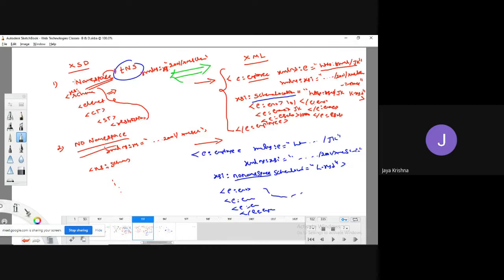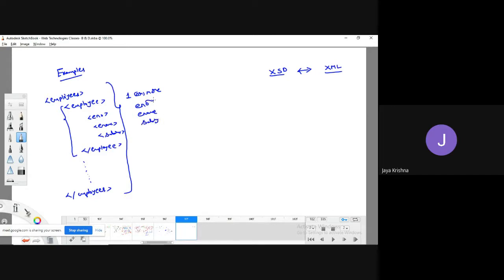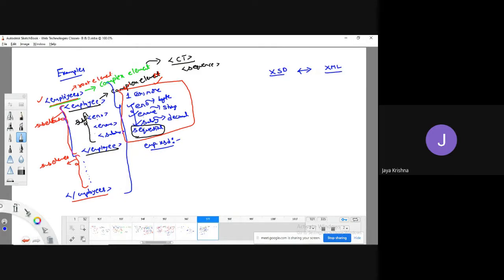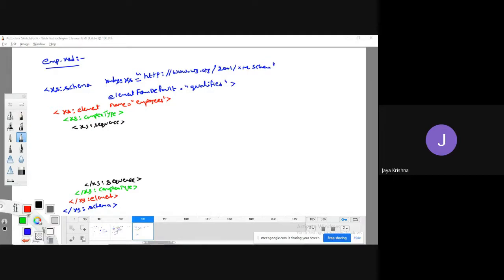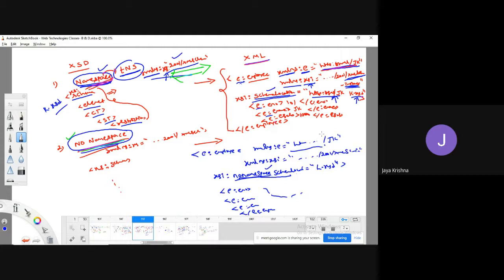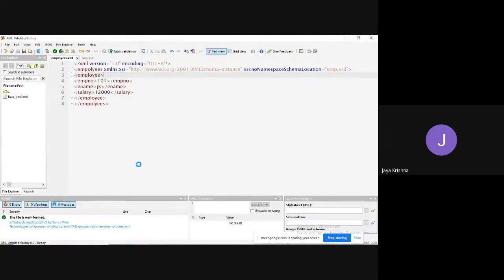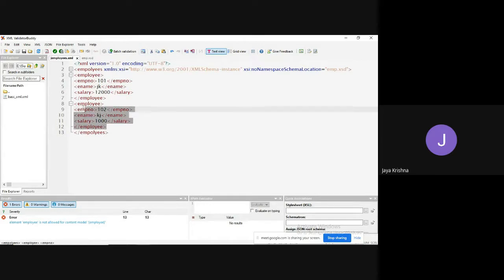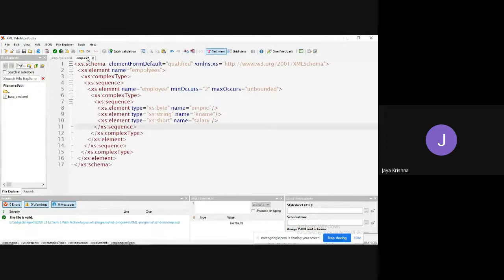37 || Practical XSD Complex Types, Sequence, Elements |Using XML Validator Buddy & FreeFormatter.com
In this tutorial, we dive into practical examples of XSD (XML Schema Definition) complex types, sequence, and elements. Learn how to effectively use tools like XML Validator Buddy and FreeFormatter.com to validate and format your XML schemas and documents.

📌 Topics Covered:

XSD Complex Types: Explore how to define and use complex types in XML Schema to structure and validate complex data.
XSD Sequence: Understand the order and grouping of elements using sequence in XSD to maintain data integrity.
XSD Elements: Learn how to define elements, specify data types, and set constraints using minOccurs and maxOccurs attributes.
XML Validator Buddy Tool: Discover the features and benefits of XML Validator Buddy for validating XML schemas and documents efficiently.
FreeFormatter.com: Utilize FreeFormatter.com for formatting and validating XML files, ensuring compliance with XML standards.
🔧 Practical Applications: Follow along with hands-on examples demonstrating the creation of XSD schemas, validation of XML documents, and formatting using XML Validator Buddy and FreeFormatter.com.